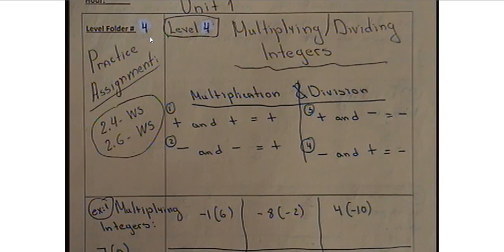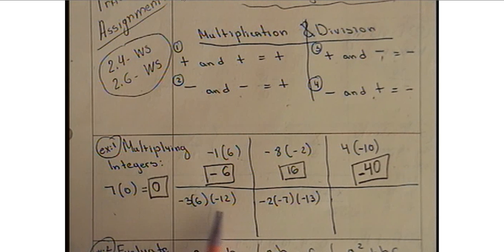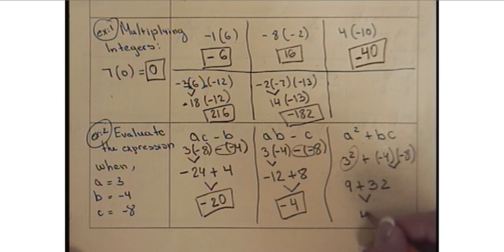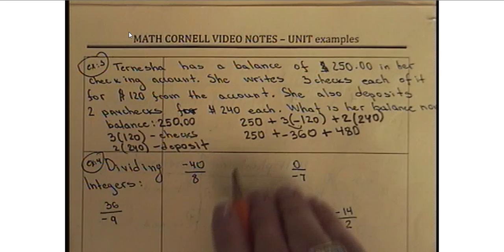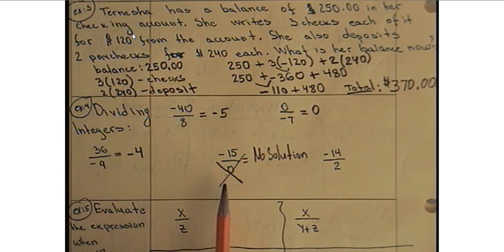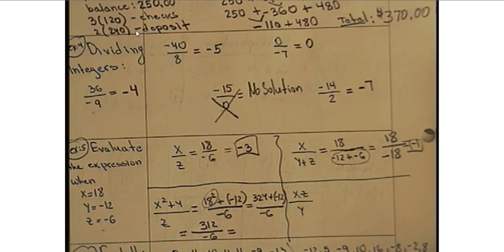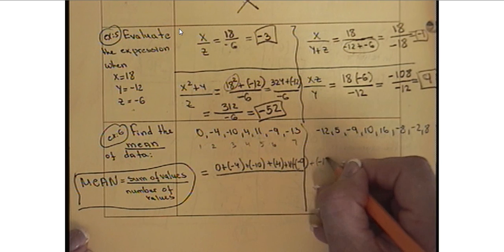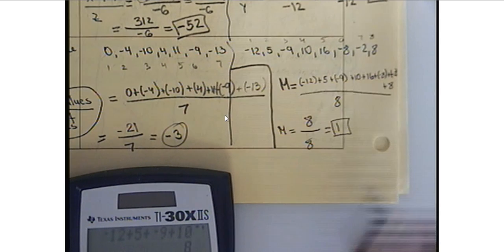8VL U1 4